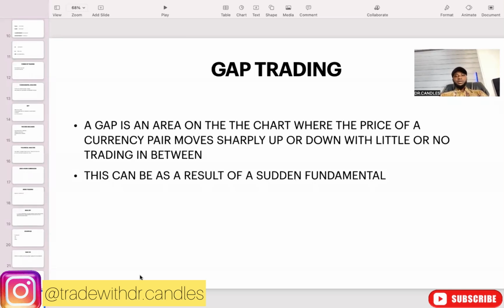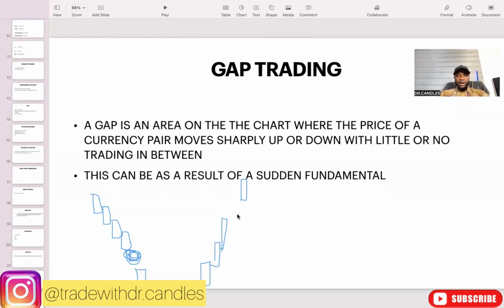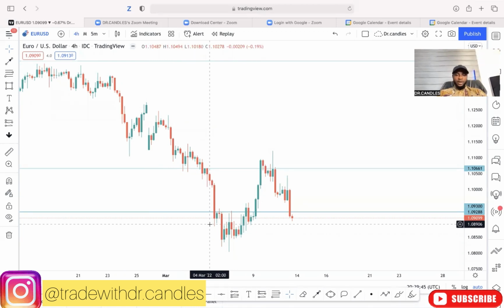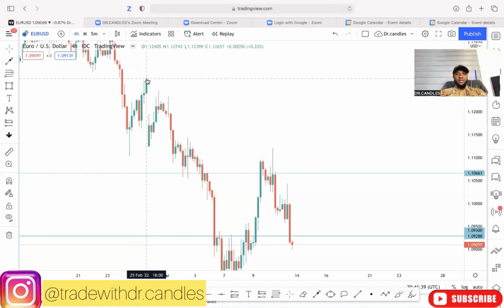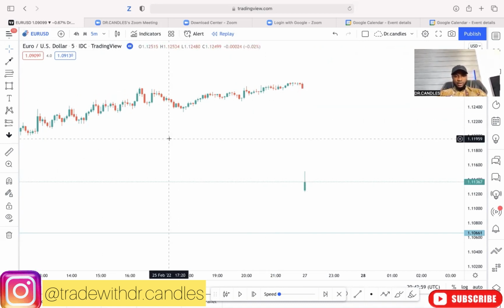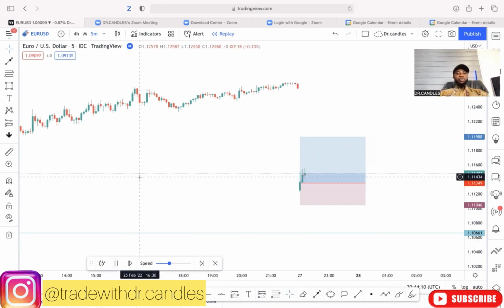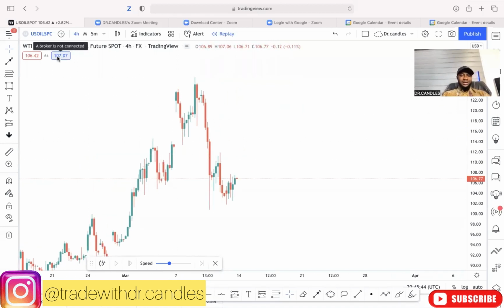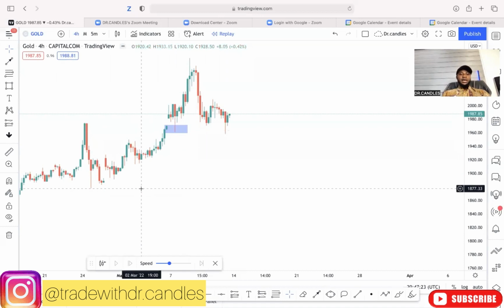How to trade GAP . Simple strategy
Learn how to trade GAP with this simple clear cut strategy